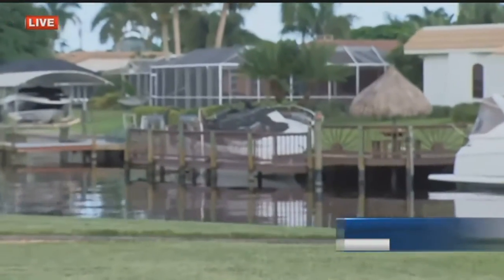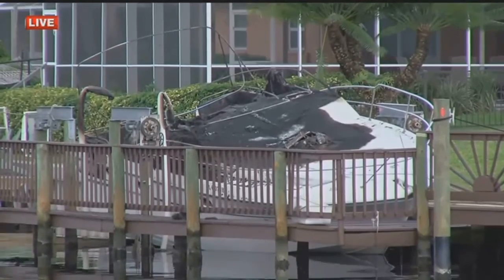Boat fire threatened south Fort Myers homes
Smoke could be seen for miles and nearby homes were threatened as a boat caught fire in south Fort Myers Friday morning.